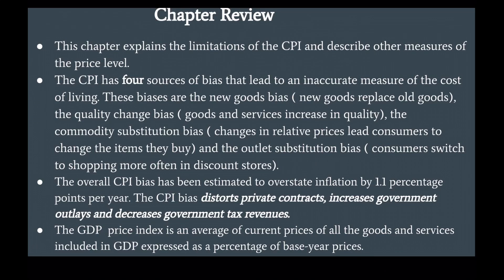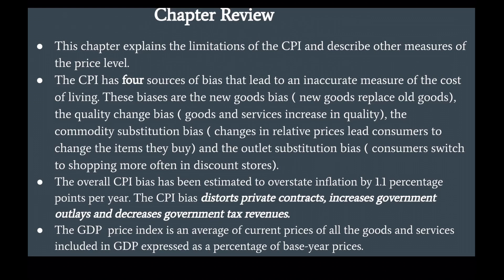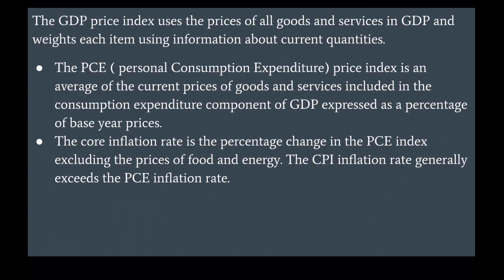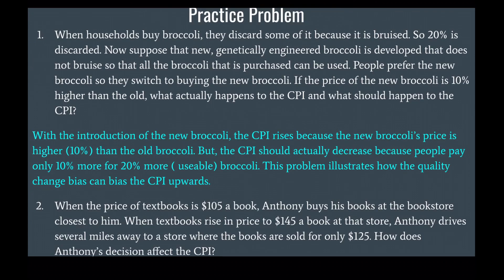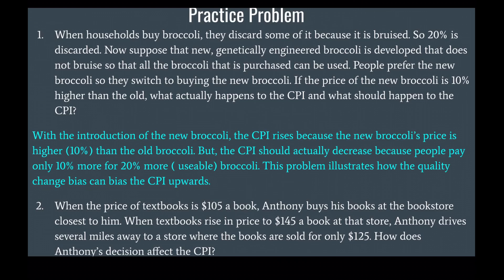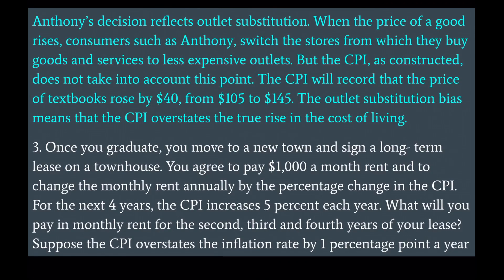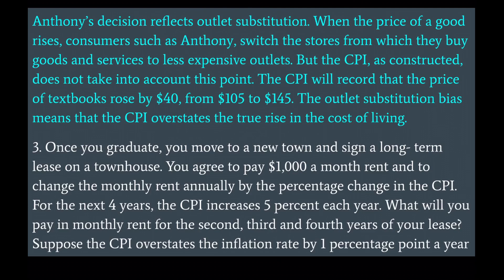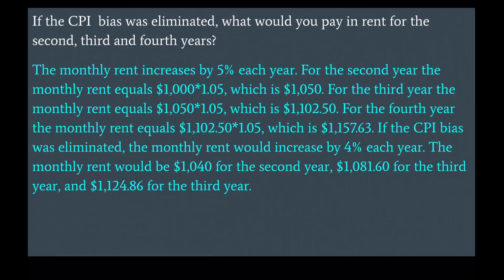23.2 | chapter review and practice problem | simple economic lessons